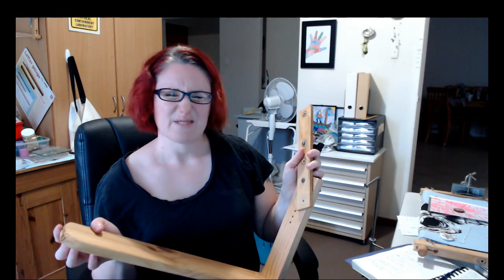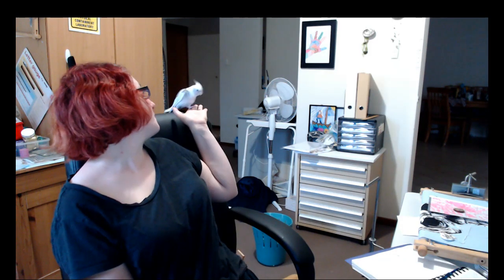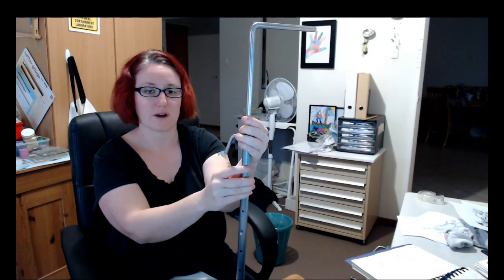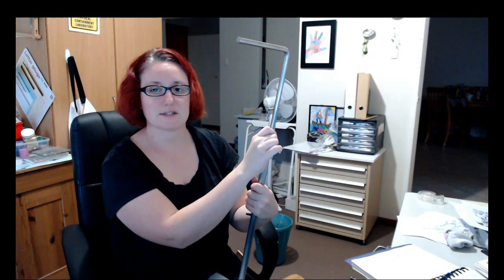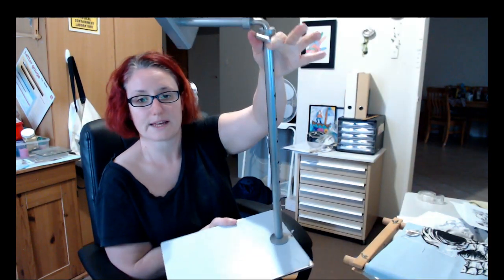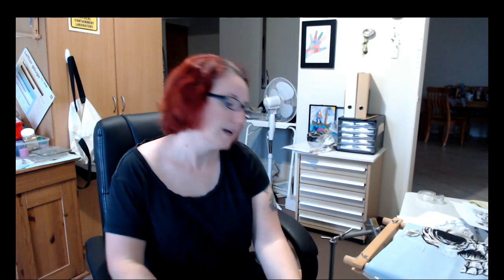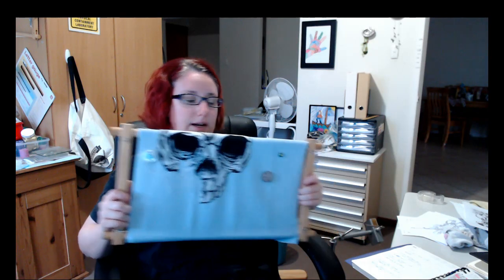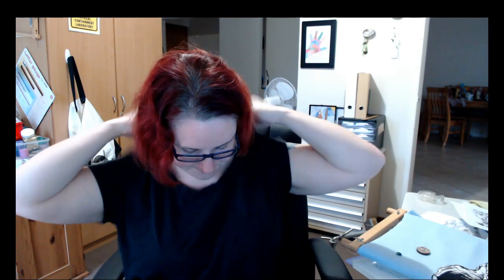Floss tube #32 Unconventional X Stitch LOWERY WORKSTAND REVIEW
A review of two different kinds of frames. Lap frame and lowery workstand.